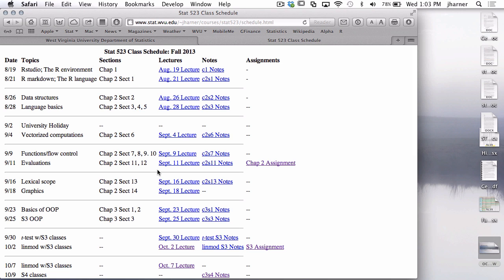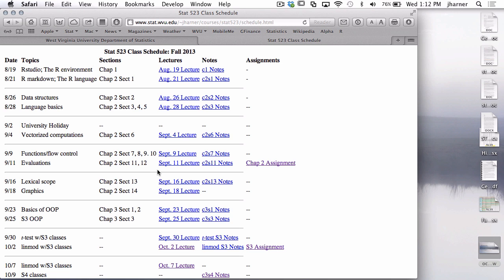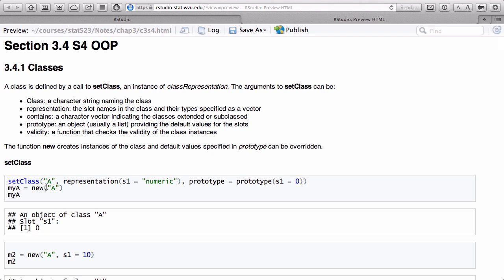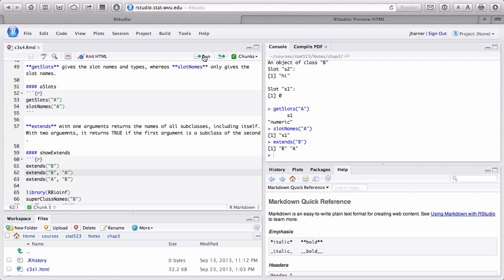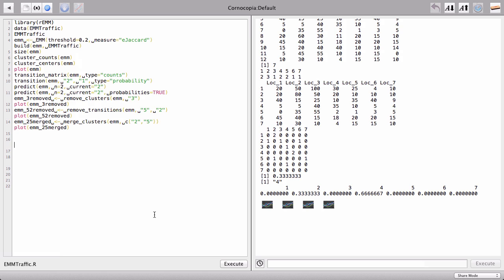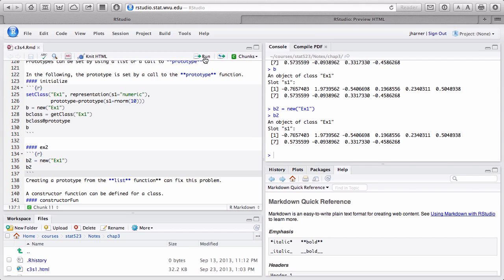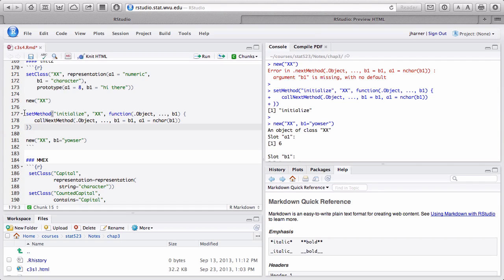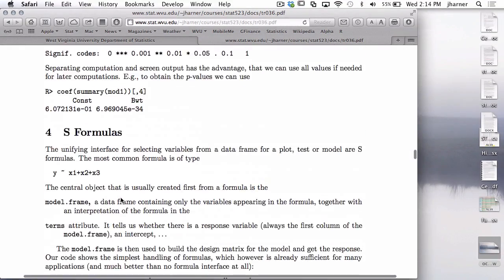R Programming - Stats 523 - October 9, 2013 Lecture - Chapter 3.4 - S4 Classes